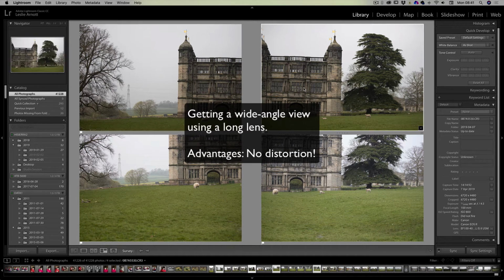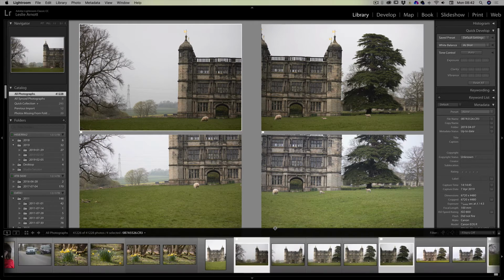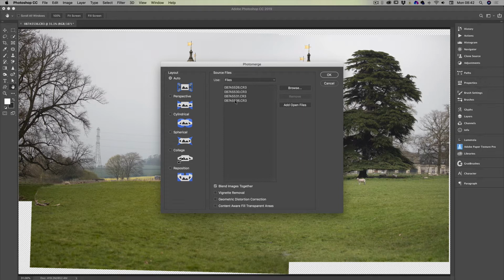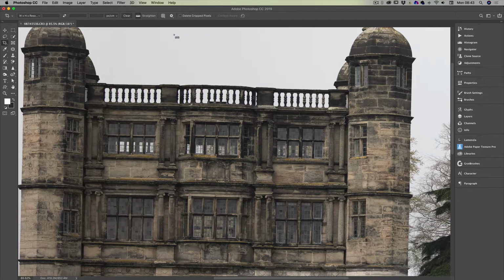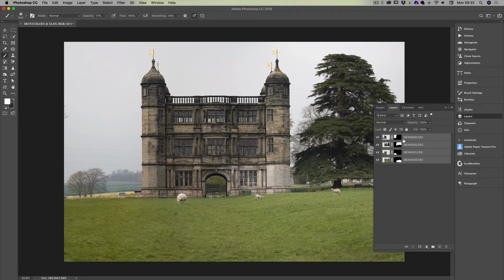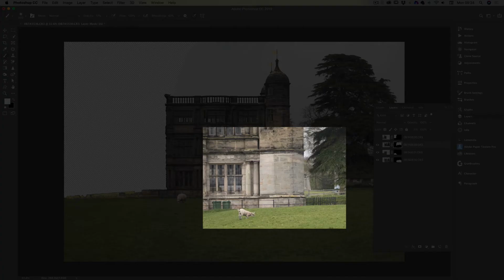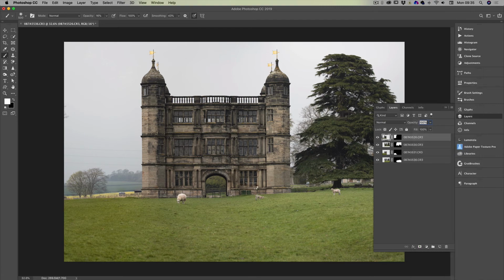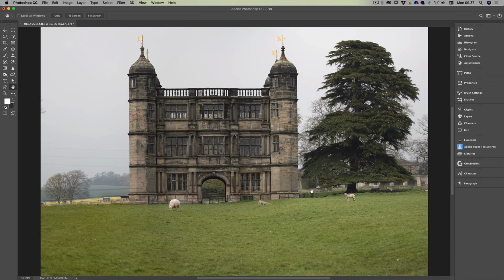Advantages of Photographing a Wide-angle View Using a Long Lens